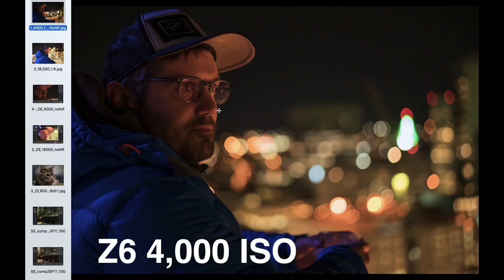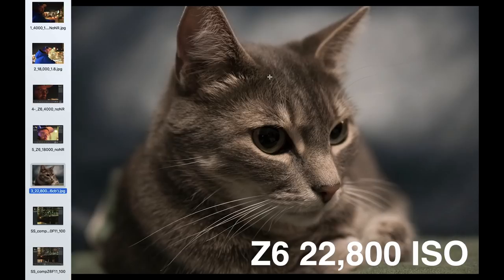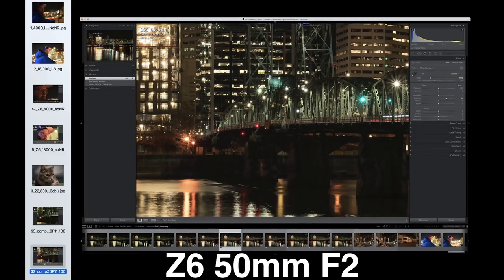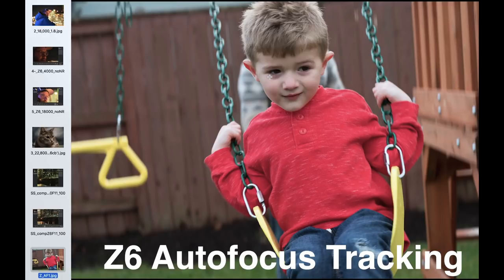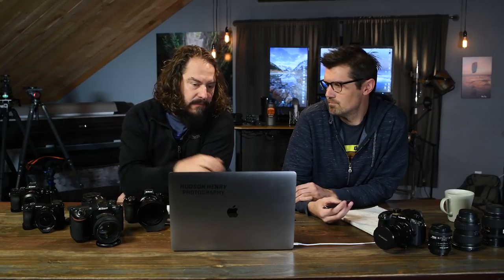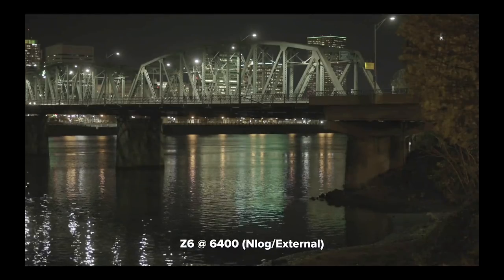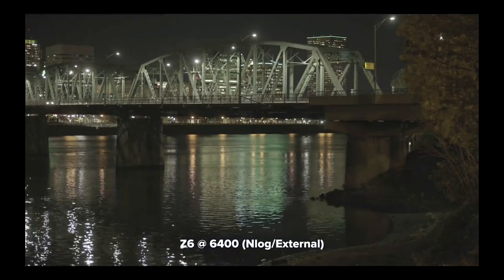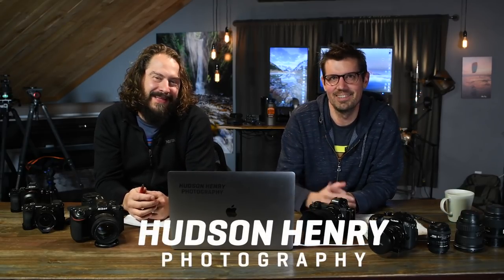Approaching The Scene 021: Nikon Z6 Stills & Video Review with Filmmaker Andy Adkins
This week it's time to geek out on new gear. I've been testing the new Nikon Z6 for several weeks. I've also had my good friend Andy Adkins test it's highly touted video capabilities. Andy is an  Emmy Award winning filmmaker who's spend lots of time, shooting, directing, producing and editing with a variety of  video cameras. We'll both give our impressions of where this camera might fit in our bags, what Nikon got right and where they still need to improve from a stills and video production standpoint.

This is one of three Z camera videos I'm posting. Here are links to the other two, buy links for the camera and more:

1) Nikon Z6 & Z7 Raves & Rants: My impressions both good and bad after some time testing my new Z

2) Set up a Nikon Z6 / Z7 Controls & Options: My guide to setting up your new Z camera's controls and settings

(Special $49.99 for a limited time)